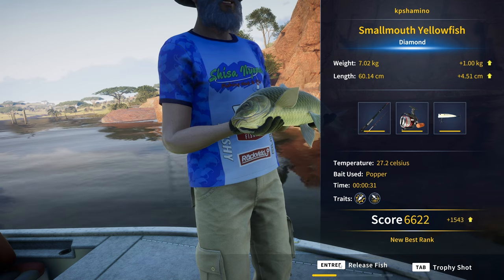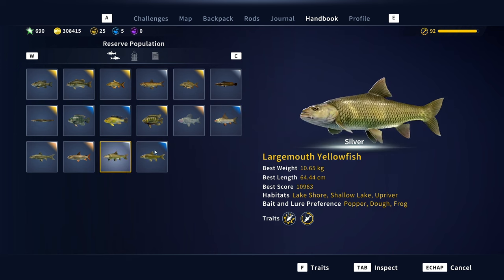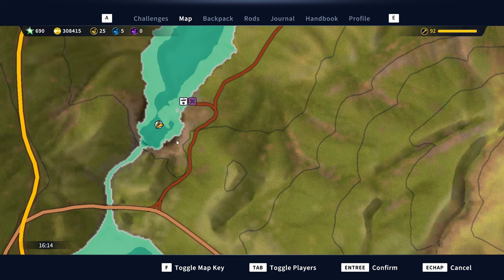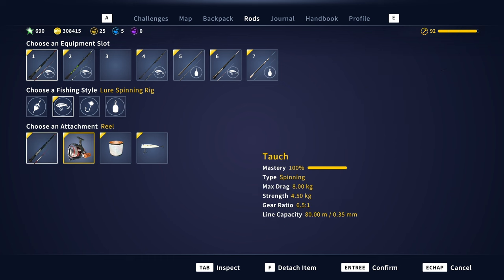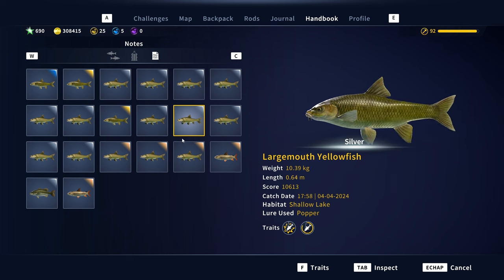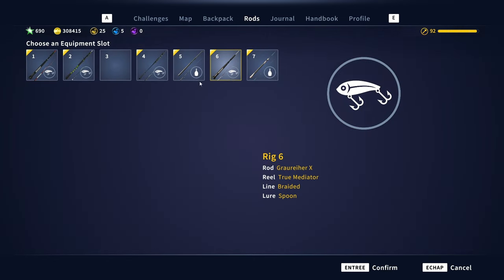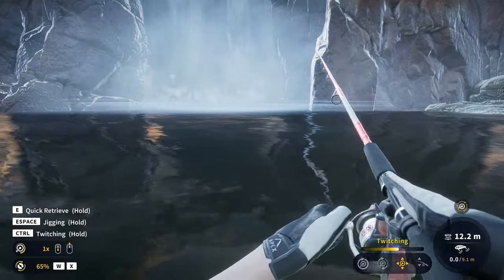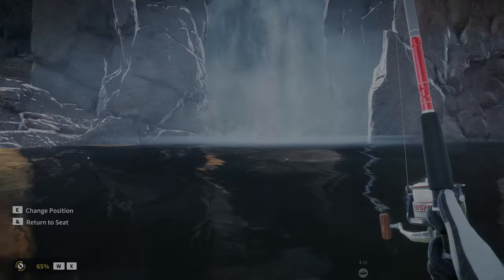Call of the Wild The Angler South Africa, How To Catch Diamond Smallmouth Yellowfish Guide